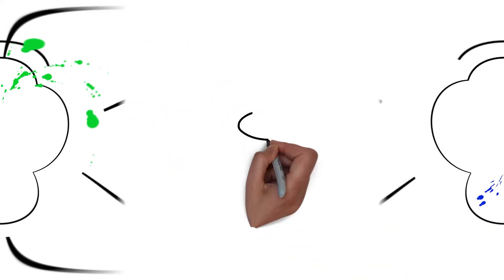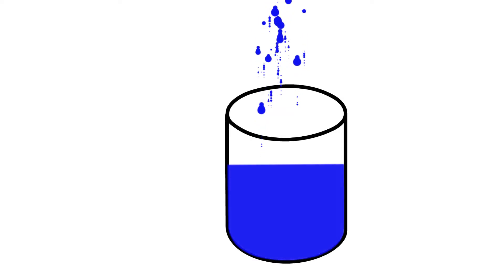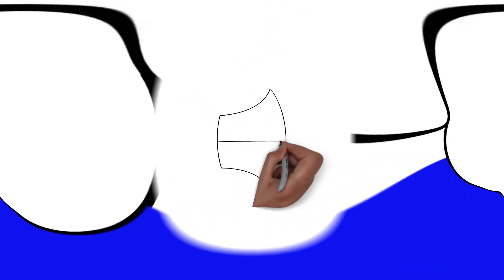Cryo Energy creates a world of clean sustainable all-natural zero emission energy products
Cryo Energy has developed a proprietary process of using the air that we all breathe every single day as the unlimited resource for a type of "fuel" to power transportation vehicles and provide valuable electricity. Our technology combines Energy, Transportation, and Wireless/Cellular connectivity into a single EcoSystem that can significantly impact the life of every person on Earth.